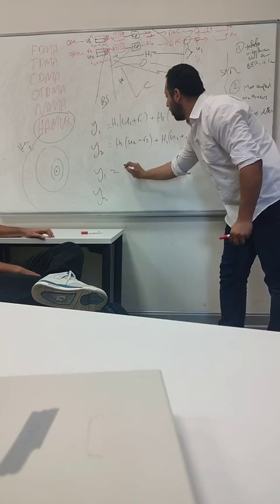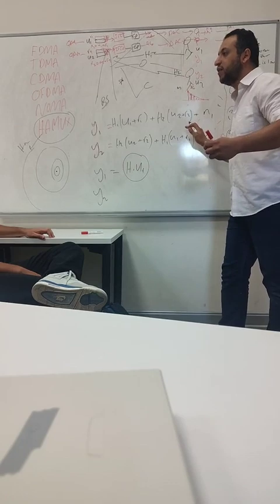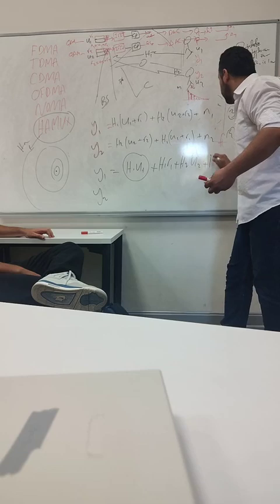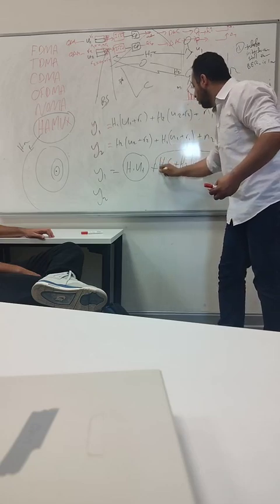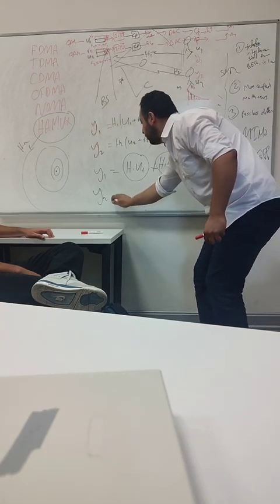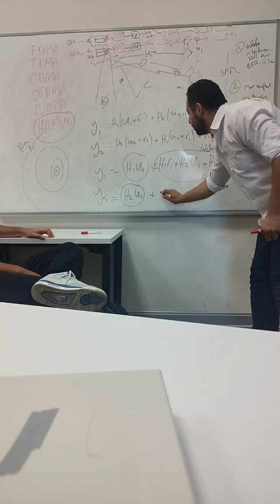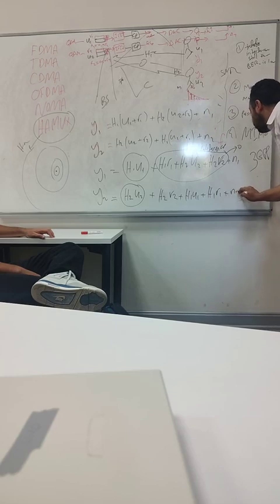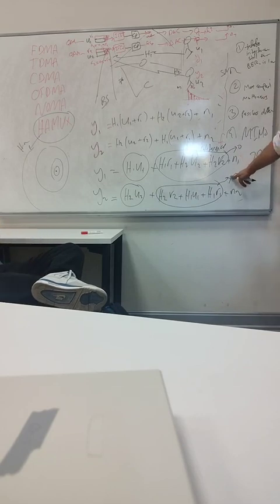HAMUX: A Novel Nonorthogonal Technology For Having Zero-Interference Transmission- Part 2 13/10/2024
In this video, we explain HAMUX, which is a Novel Nonorthogonal Technology For Having Zero-Interference and highly secure Multiple Access Transmission.

Beyond 5G (B5G) and future 6G systems are intended to support a large number of interconnection links between base stations and Internet of Things (IoT) devices. Therefore, it is imperative to create new, efficient multiple-access strategies that can handle the needs of this enormous number of connections. The challenge of serving more devices with limited resources was seen to be addressed by power domain non-orthogonal multiple access (PD-NOMA), which was thoroughly studied by both academia and industry. However, the PD-NOMA design was removed from the list of the 17th release of 3GPP work items due to several problems, including low reliability caused by inter-user interference, the transceiver’s complexity as a result of using successive interference cancellation (SIC), and the in-applicability in power-balanced scenarios, where the multiplexed users have relatively similar distances from the base station. In this study, we propose and build an innovative new non-orthogonal transmission scheme using specially designed signals superimposed with the users’ data to overcome the aforementioned issues. The new design that is being introduced is termed HAMUX, and it has a very elegant transceiver architecture with all processing handled at the base station, thus relieving the receiver from any intricate processing like SIC. The benefits that the developed design offers make it a great candidate for low-power and processing-constrained devices, like those found in Internet of Things applications.

The full research article titled "HAMUX: A New Non-Orthogonal Multiple Access Technology For Having Zero-Interference Networks" can be found from the following link.